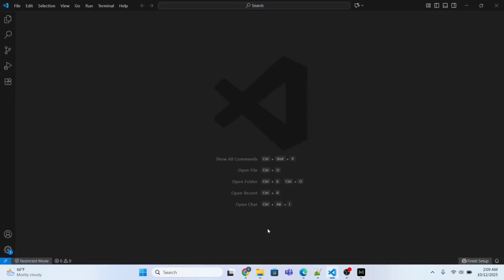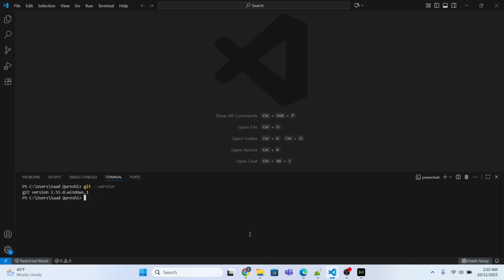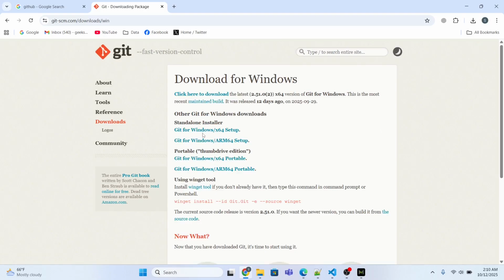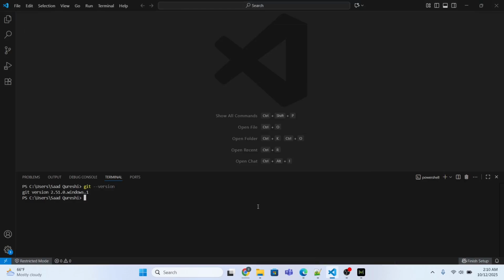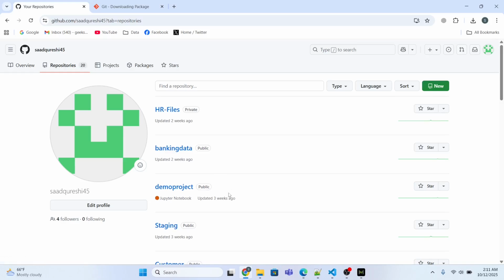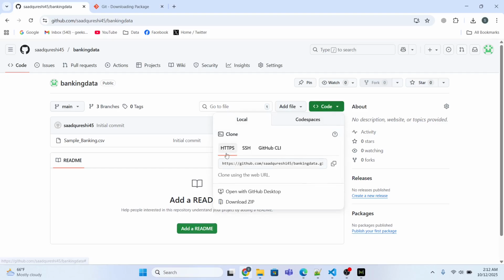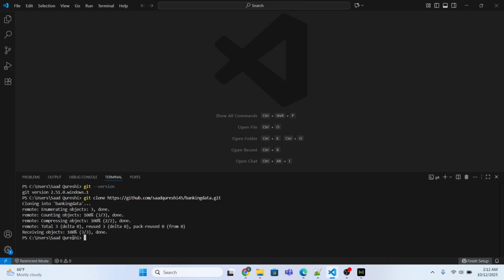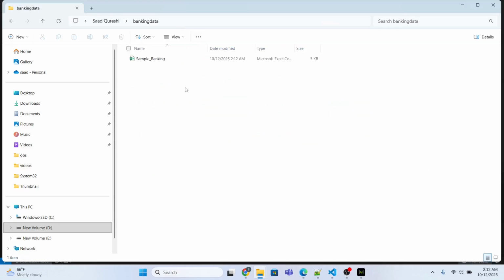How to Open Github Project in Visual Studio Code (Step by Step)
How to Open Github Project in Visual Studio Code.
git --version
git clone